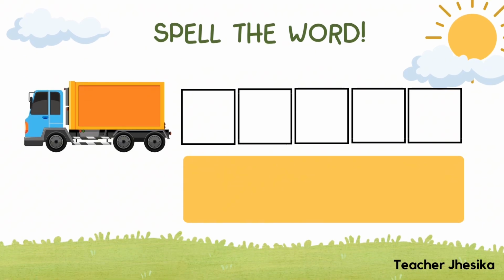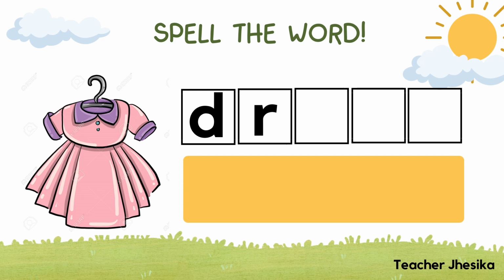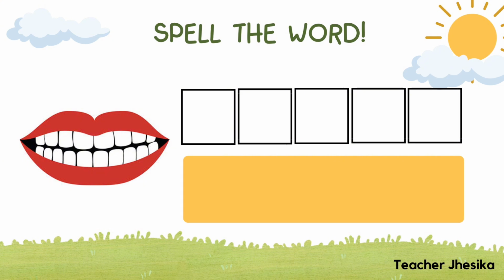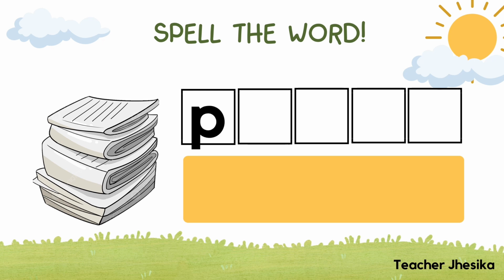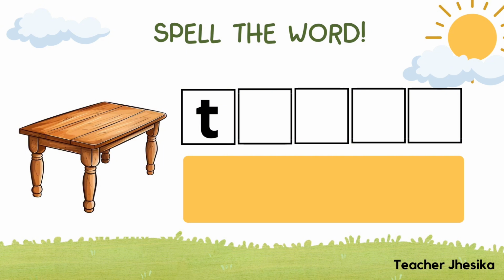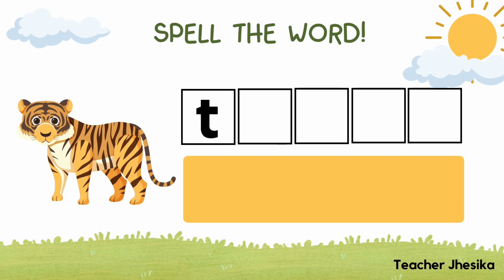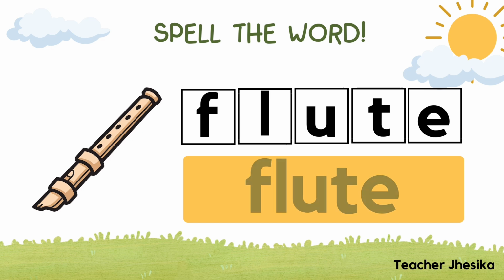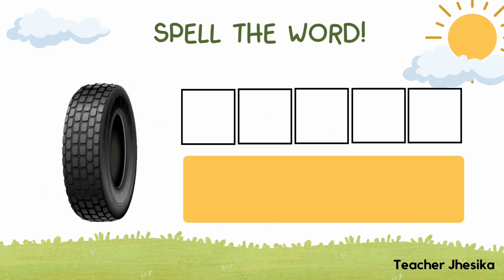Spelling | Learn how to Spell | Spelling five Letter Words | Teaching Reading and Spelling to Kids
Hello Kids!
Today, Teacher Jhesika  will teach you how to read and spell some simple words. Are you ready? Let's spell together!